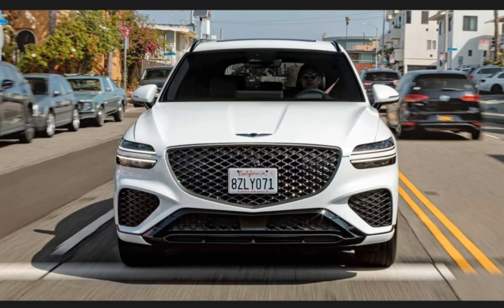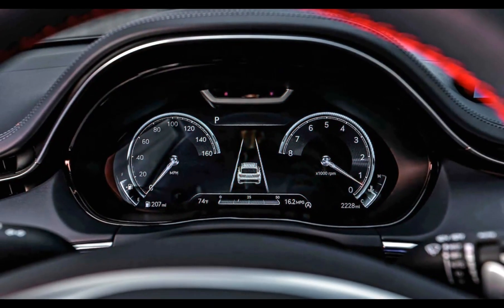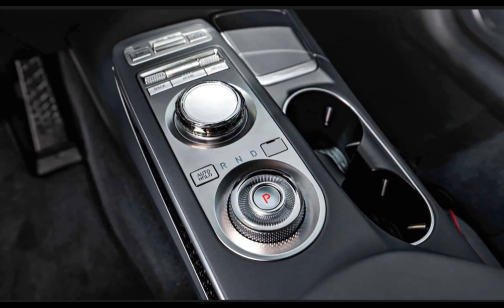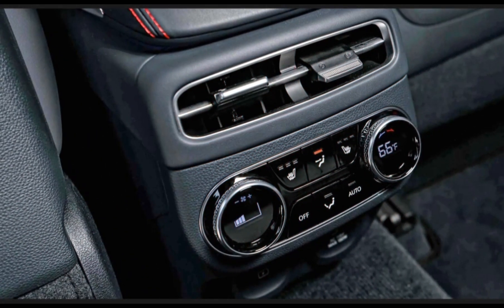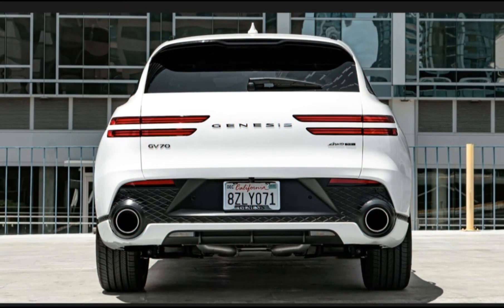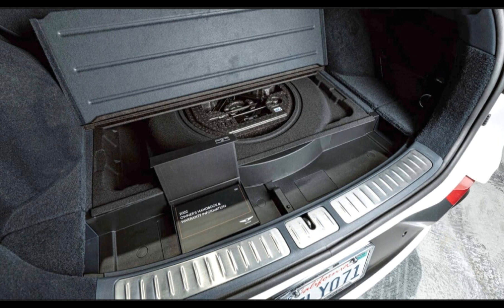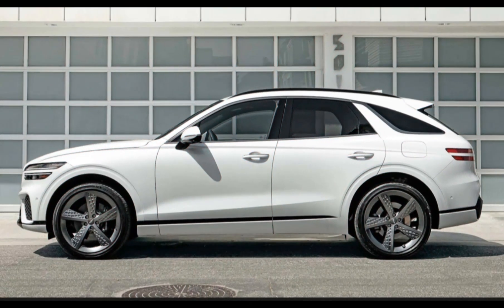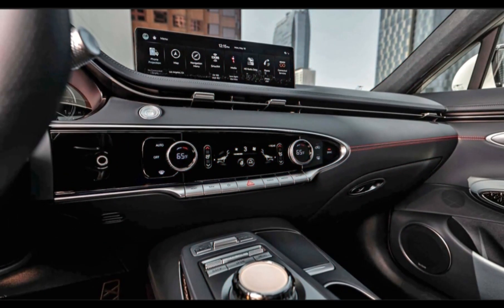Say goodbye to boring SUVs! This one will blow your mind! - The Genesis GV70 2023 - The luxury SUV